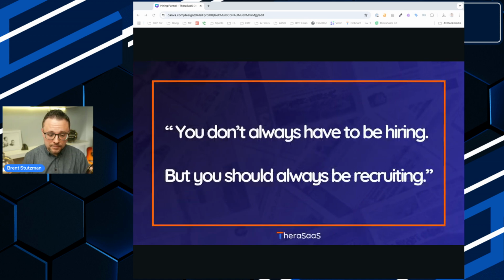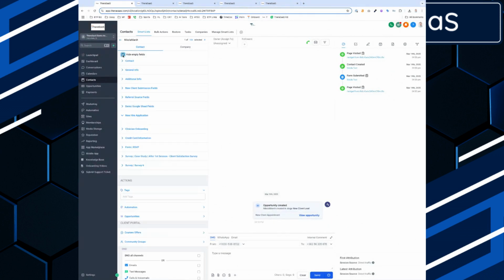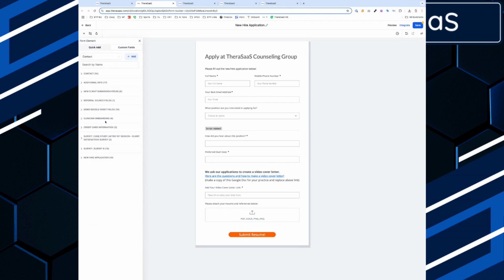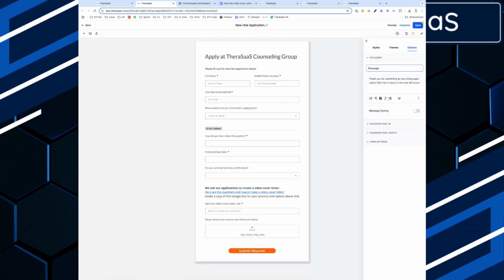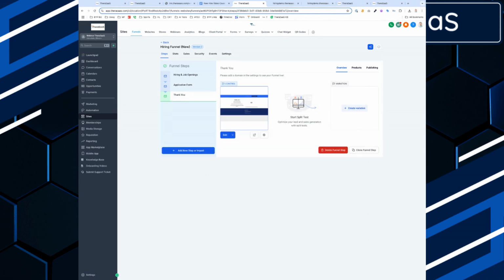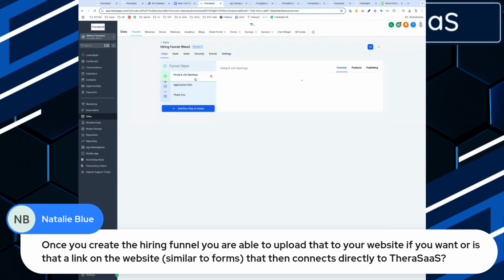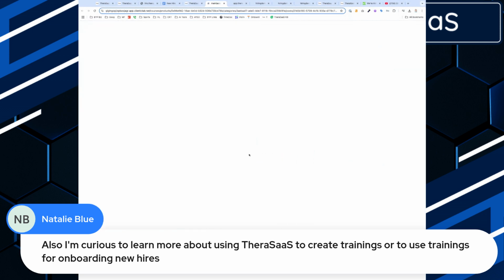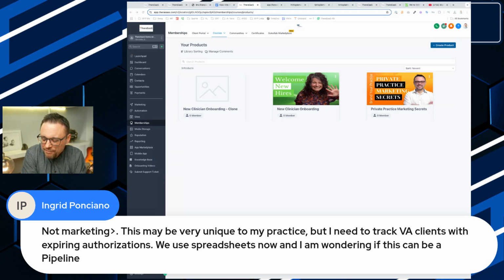How To Create A Hiring Funnel in TheraSaaS Deep Dive Series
Hiring is a marketing problem!  In this deep dive I show you a hiring funnel that you can use to attract your ideal clinician and use TheraSaaS to capture and qualify them.

Looking to learn more about TheraSaaS?

0:00 Welcome
01:41 Introduction
02:15 Hiring - Why is it important for your brand
05:41 Webinar Outline
06:34 Custom Fields
11:25 Therapist Application Form Buildout
20:20 TheraSaaS Hiring Funnel Walkthrough
28:06 Hiring Pipeline Setup
29:18 Linking the TheraSaaS Funnel to your website
31:16 Automation Buildout
32:46 Smart-lists, segment your data inside the TheraSaaS
34:29 Q&A session
37:50 Building internal onboarding course inside TheraSaaS
43:09 Summary & Closing Words